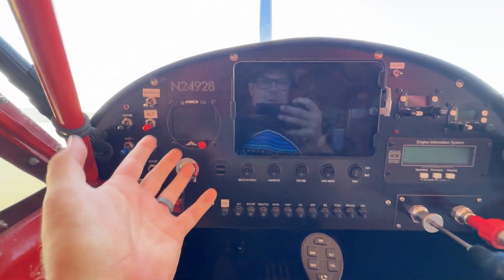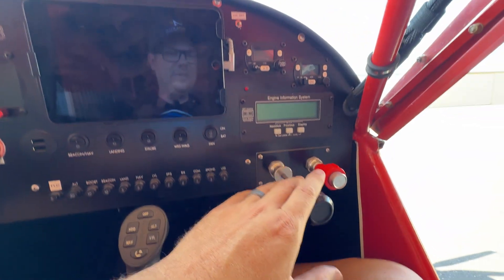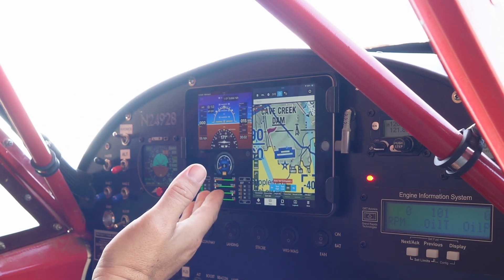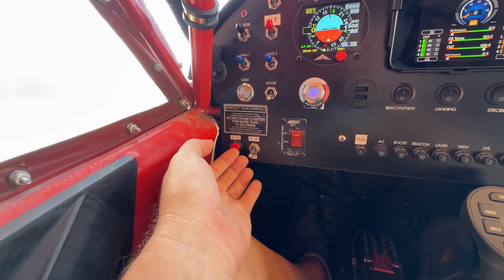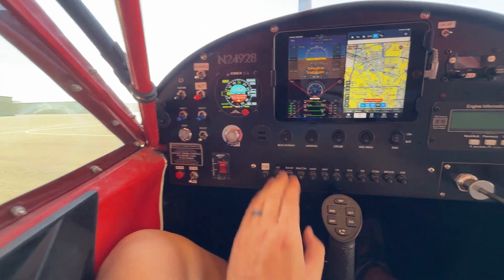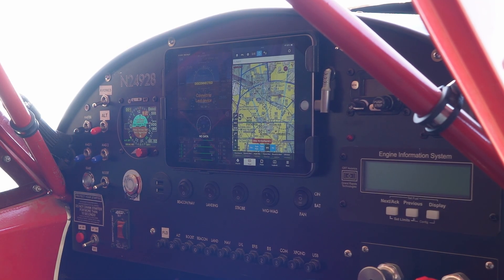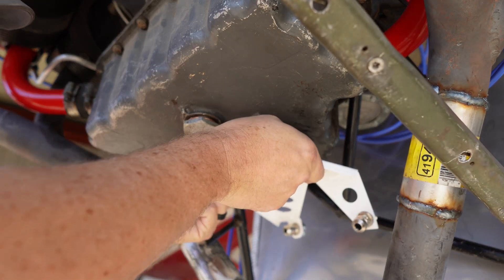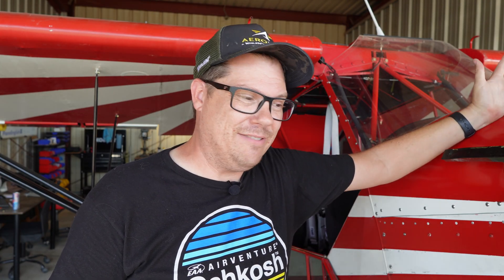Mistakes Were Made, Still AMAZING!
Getting my plane up in the air was a HUGE project. Over the 2 year process the panel was probably my biggest undertaking. So many moving parts and pieces that had to come together in perfect harmony. Well, we did it! I'm incredibly proud of what I've made with one exception.

Side note, I only talked about 2 mistakes, but if you look closely to the final product it's different than after cutting. It's totally because I forgot a few buttons and switches, 2 of them bing a huge oversight. Others, just needed a hole drilled and labels made. I did add the C02 detector after the fact, which I'm really happy about, and the unforeseen engine controls!

Make sure to checkout all our links below for installation of all the cool avionics we put in. OH, theres also that omission about the Red Rocket I made at OSH, you can check out that video here, at about 18 minutes in

All Our Avionics!

CHAPTERS
0:00 Intro
0:34 Custom Panel Tour
5:59 Building The Panel
10:29 Mistakes I Made
12:38 Final Thoughts